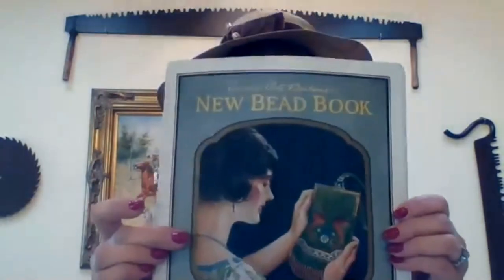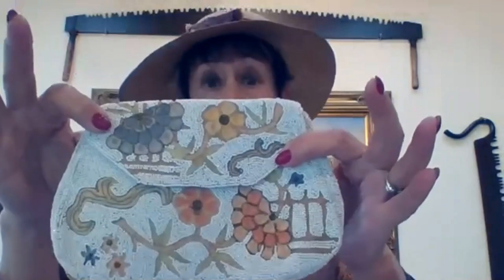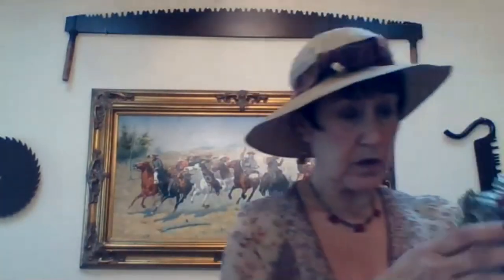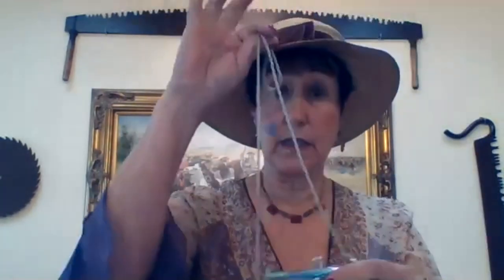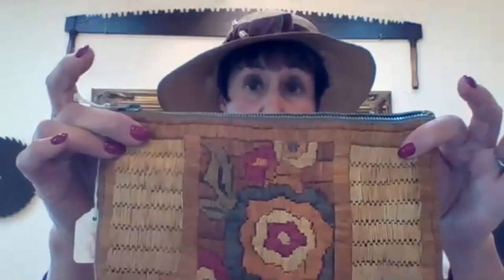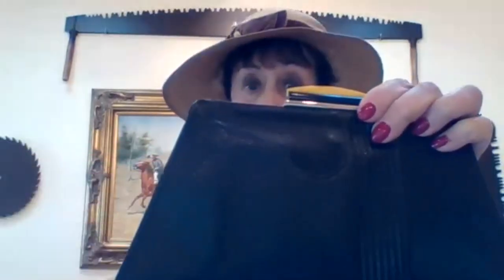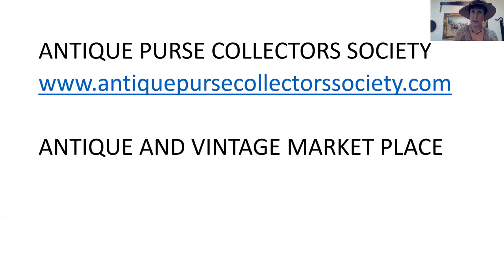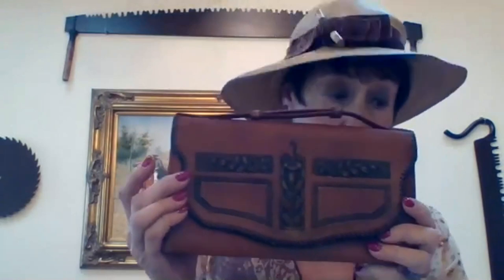Model A Era Purses, A MAFCA Fashion Seminar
Patti Jones presents valuable information for the Model A Era Purse collector.